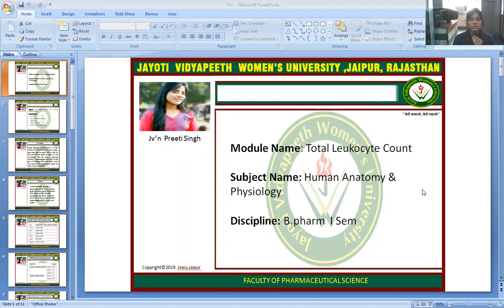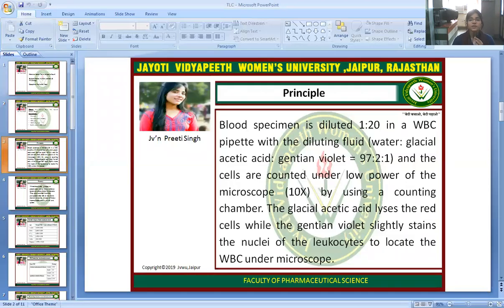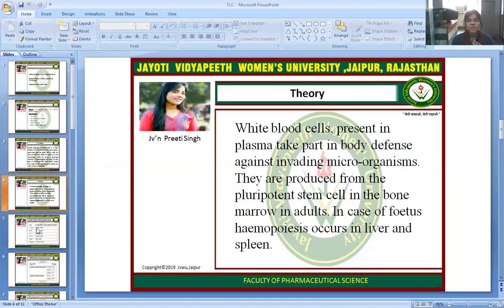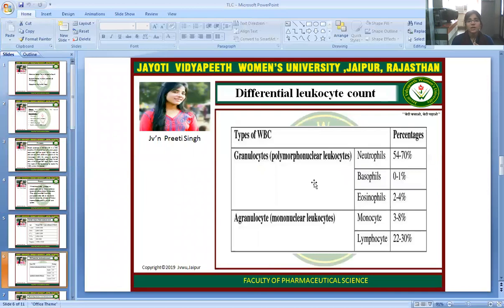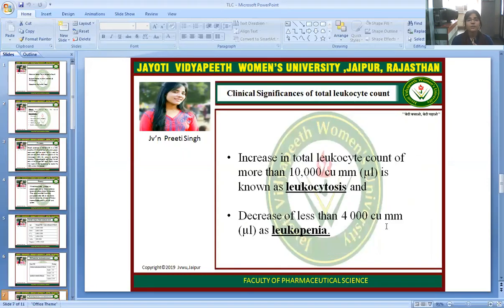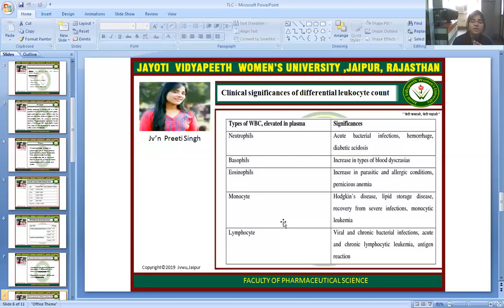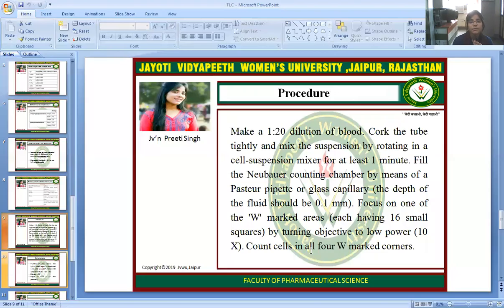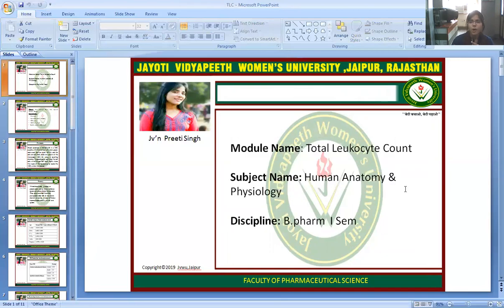JVWU-Total Leukocyte Count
TOPIC- Total Leukocyte Count
course-Human Anatomy & Physiology(Practical)
Program-B.Pharm I Sem